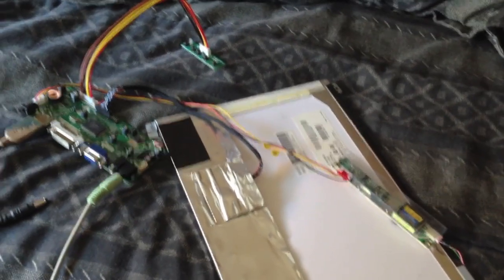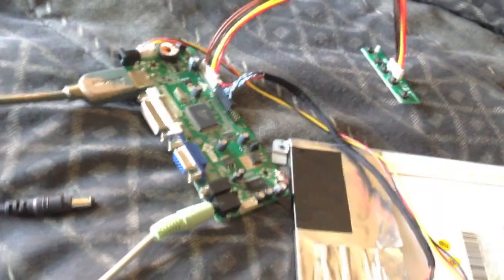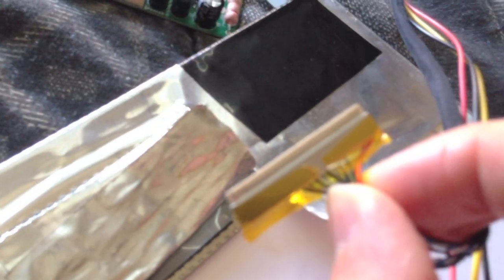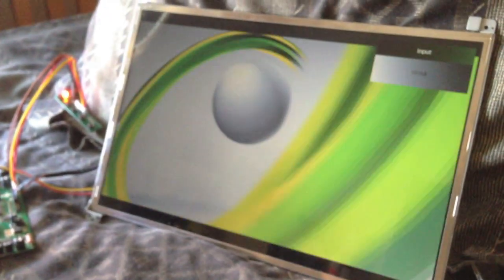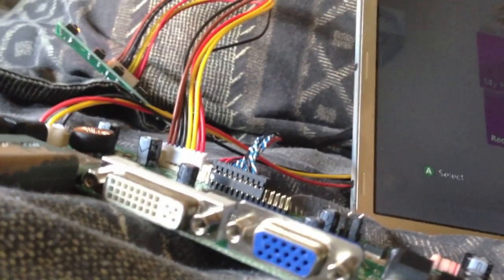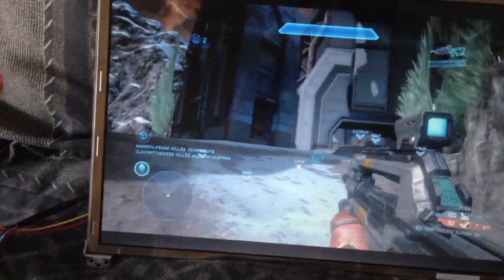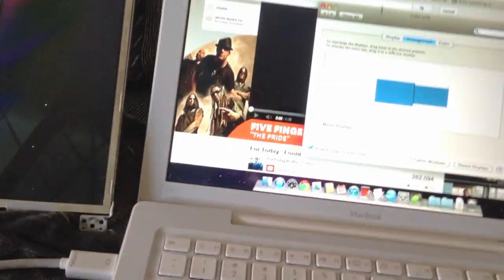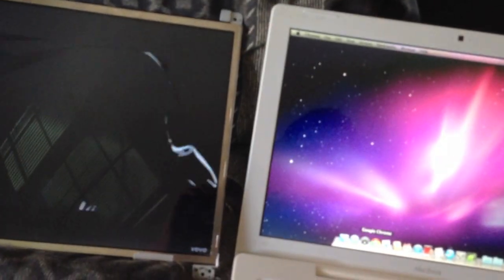How to turn any laptop screen into a monitor/ Review!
This is a laptop screen hack I did a while back. Here I will demonstrate how to go about the process of turning any laptop screen into a TV/ monitor. I will also go into detail about how the hack works and test out some of it's features. Please comment or suggest any questions you may have. Ultimately though, they may be questions for the actual seller of this product.
NOTE:
I had to cut some parts out because of youtube's video length limit. so please excuse that.
IMPORTANT LINKS:

REMEMBER! Don't buy unless the e-qstore has verified the compatibility of your screen!

Hope this helps someone. Let me know if you have tried this and show me how you created your own case!